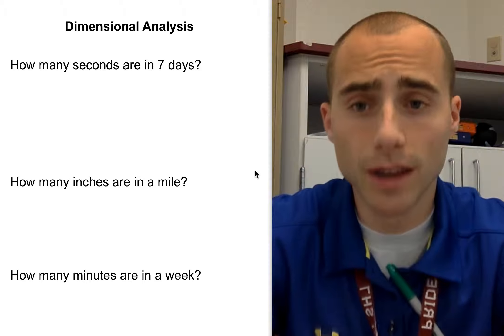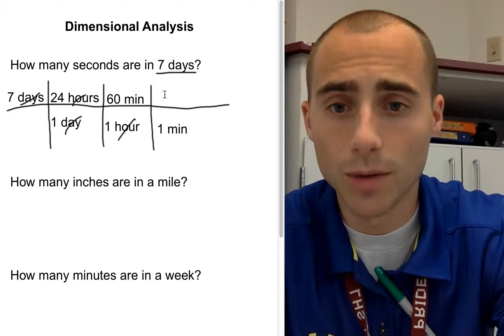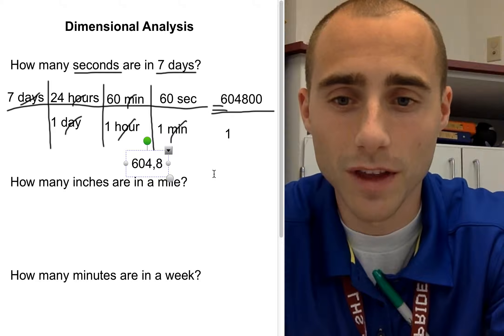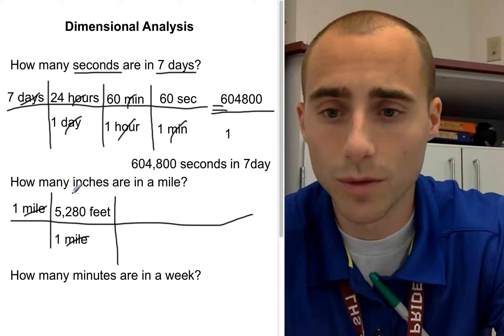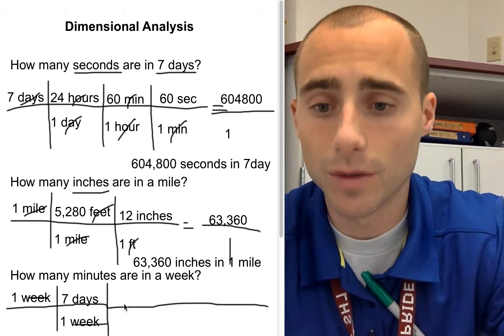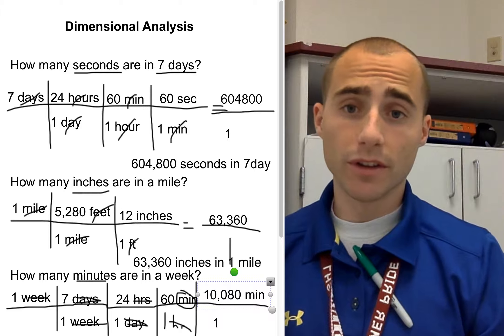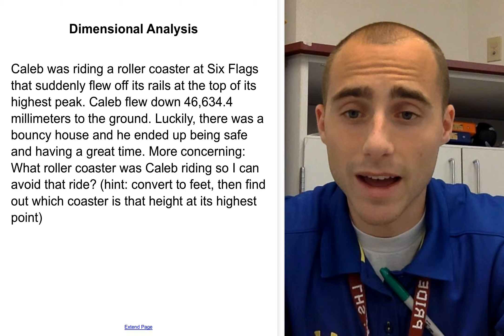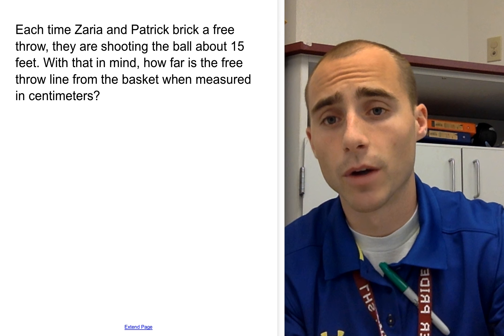Dimensional Analysis Intro